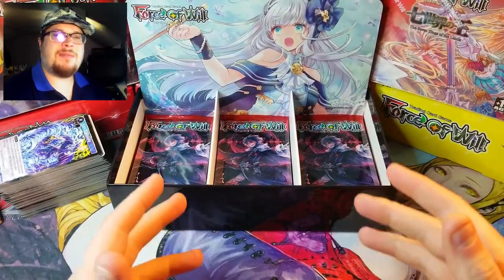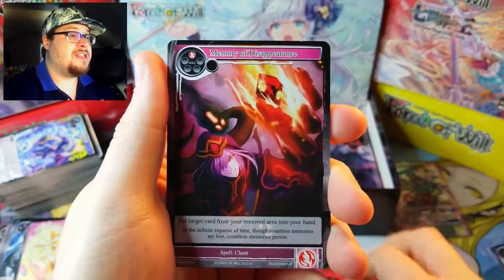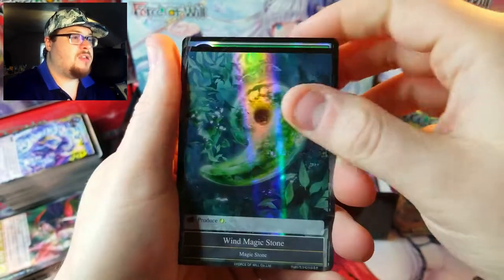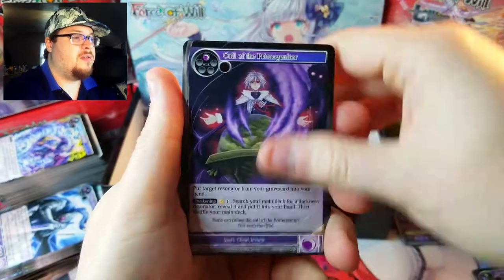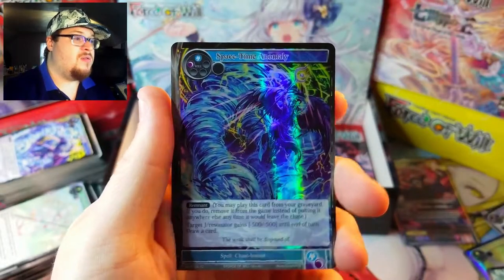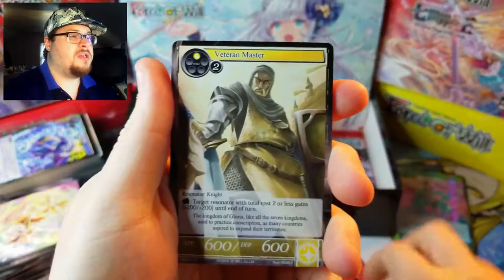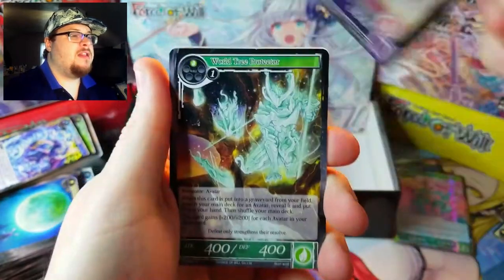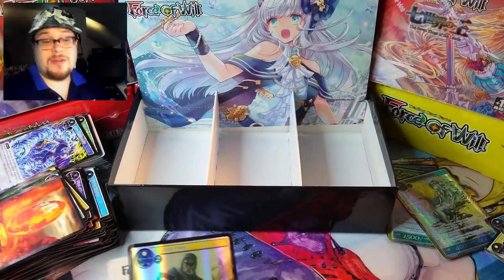LUCKY LEFT SIDE?? - THE MOONLIT SAVIOR Booster Cracking Part 2 - FORCE OF WILL TCG